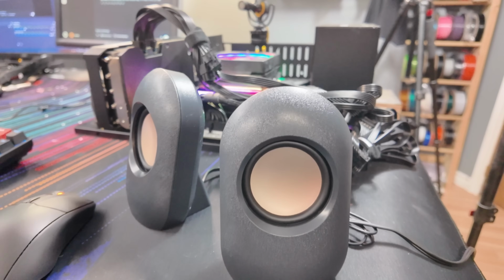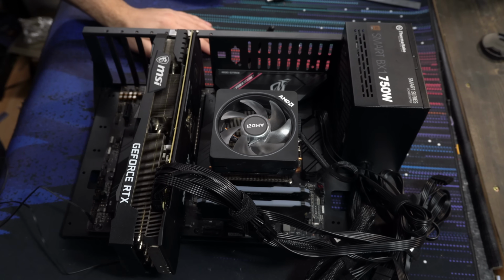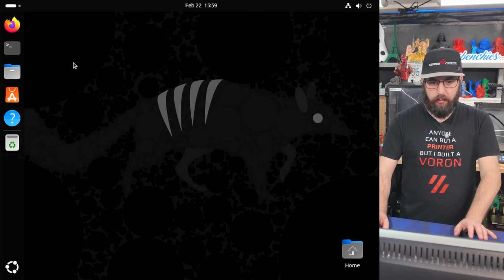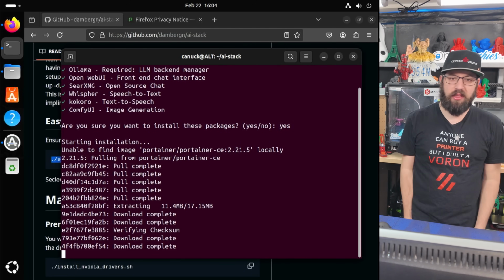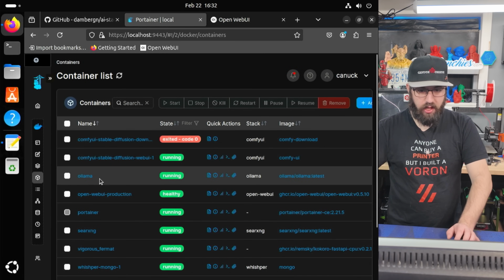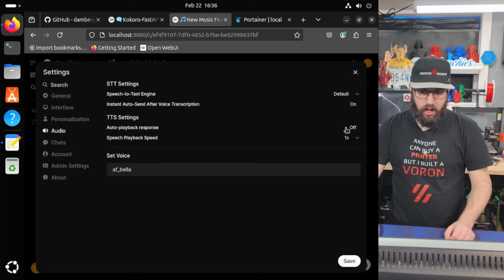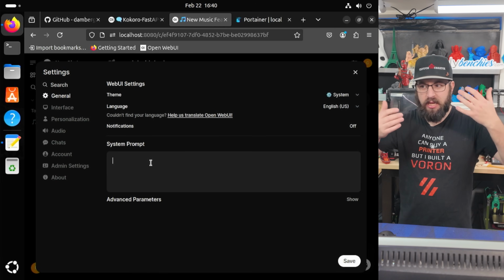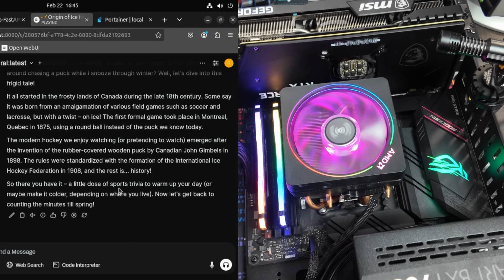I built my OWN dedicated AI helper!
IM A COMPUTER, STOP ALL THE DOWNLOADING!
if cuda no work for kokoro use the following to isntall the CPU version
docker run --restart unless-stopped -p 8880:8880

PLEASE NOTE: THIS IS ALL A WORK IN PROGRESS AND MAY NOT WORK WITH ALL SETUPS/OPERATING SYSTEM, this is just what i used for my setup, you may need to go about installing things independently or changing things for your setup if needed and it is also a work in progress so hopefully things get better in the future!

Consider becoming a channel member!